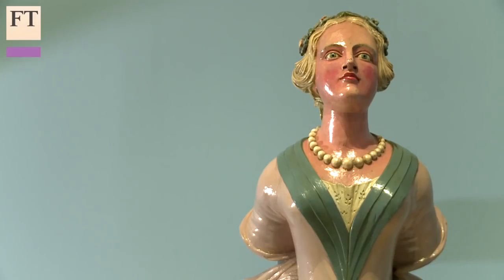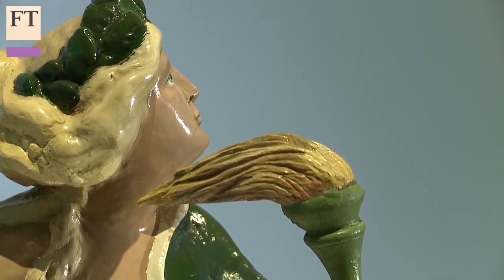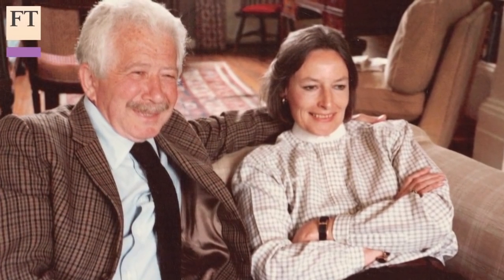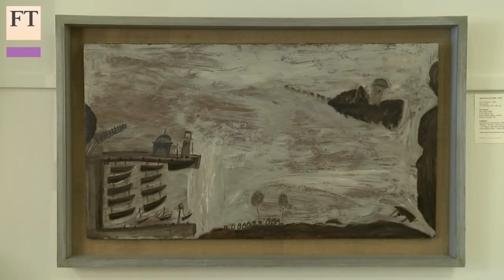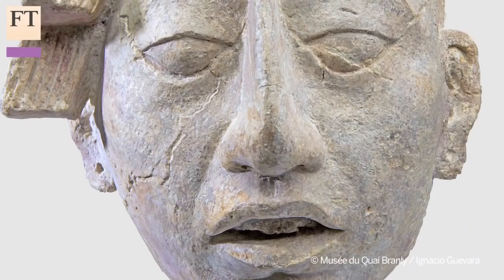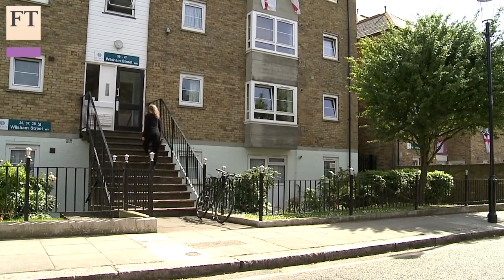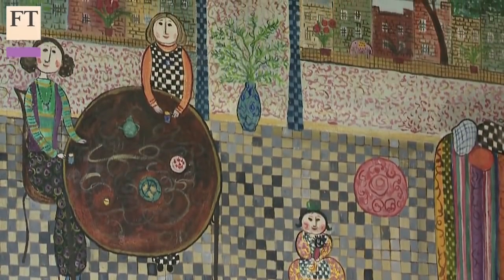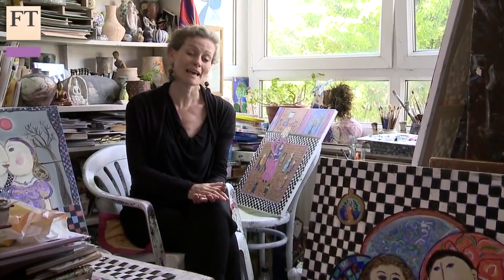Folk art and fine art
FT art critic Rachel Spence visits an exhibition of folk art that challenges the academic tradition. She talks to Andrew Kalman, whose father collected folk art, and meets the painter Dora Holzhandler.